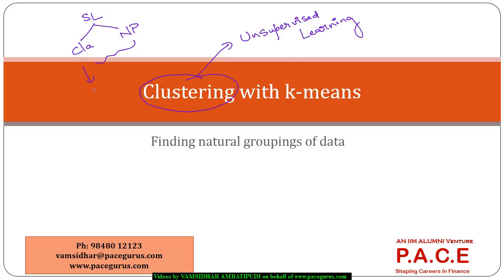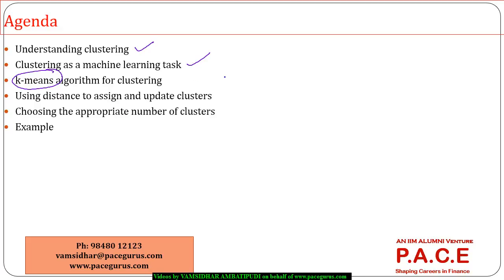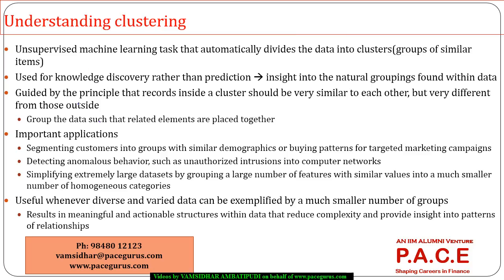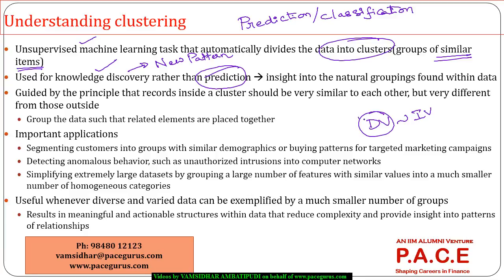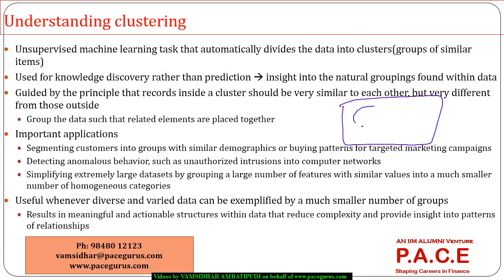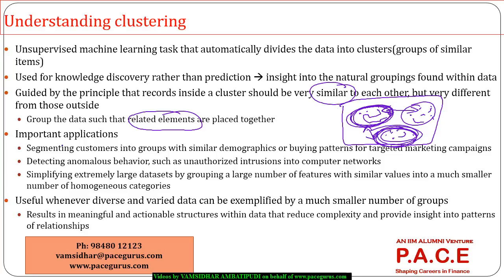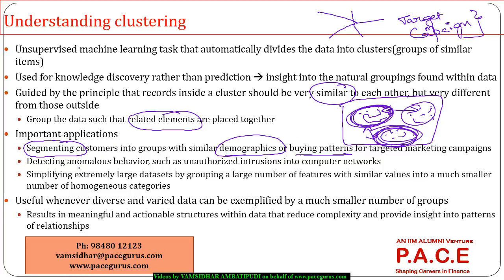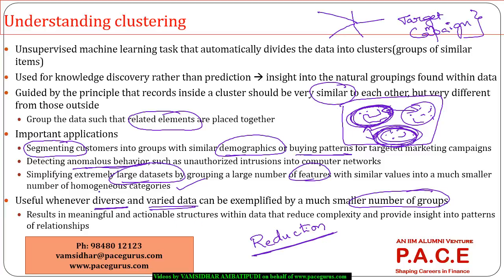Cluster Analysis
Full video (54 mins) is a part of 20 hours Machine Learning using R. This self paced learning course can be purchased For more details call or mail back.